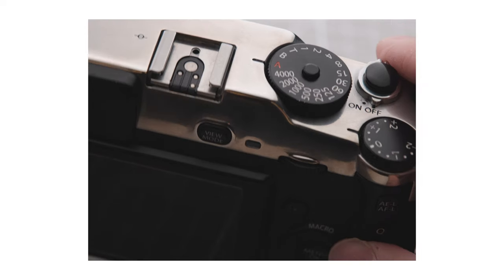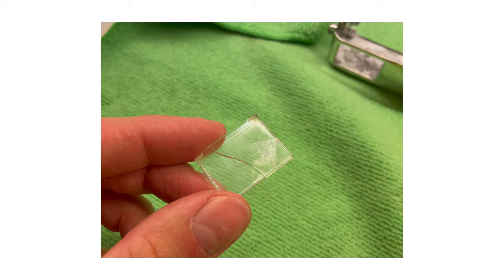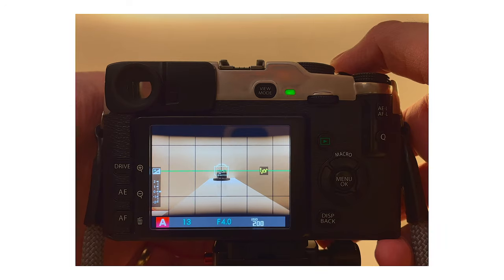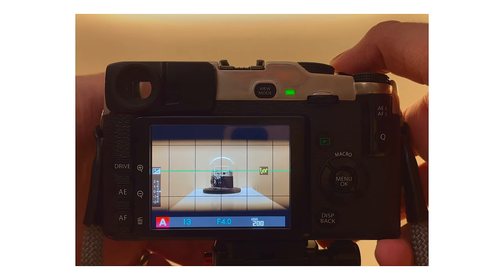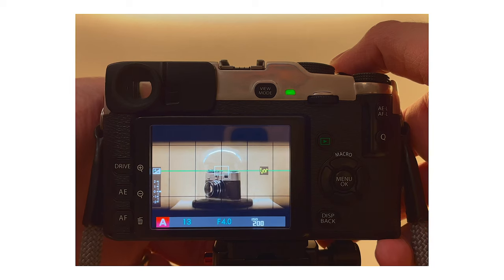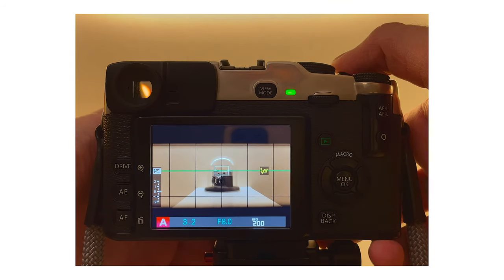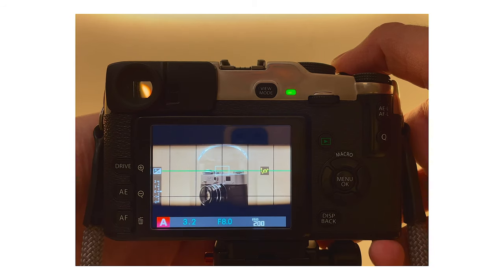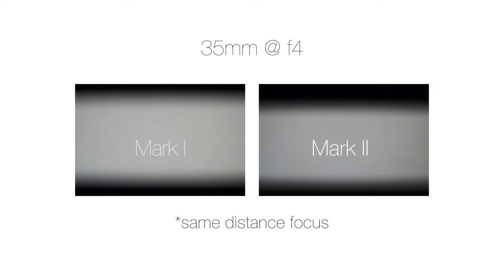Update on X-PROJECT (feat. Fuji X-Pro1)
It's been some time since I first mentioned X-PROJECT, and today we're gonna take a look at some updates that took place meanwhile.✌️ The sensor mask have been redesigned as well as some extra bodywork done.🤓 Any further possible updates will be posted on Instagram only, so don't forget to follow me there!🤳

My filming gear:
Main camera
Headshot lens
General purpose lens
B-roll lens
Fluid head
Main light
Background light

Value the aperture! 🤙